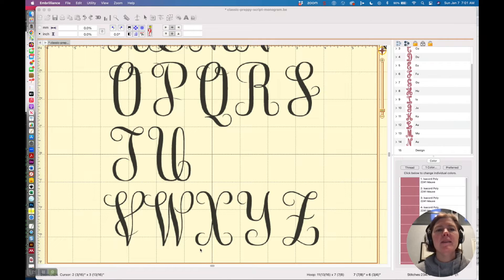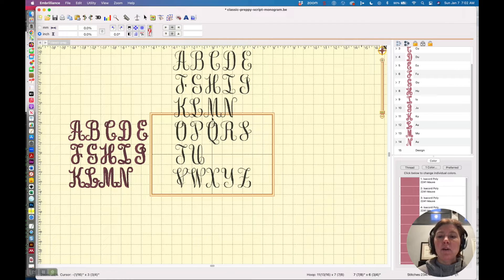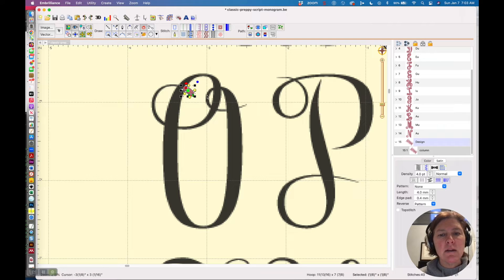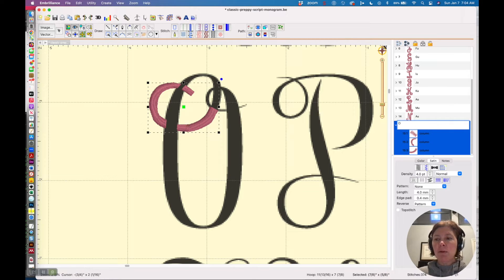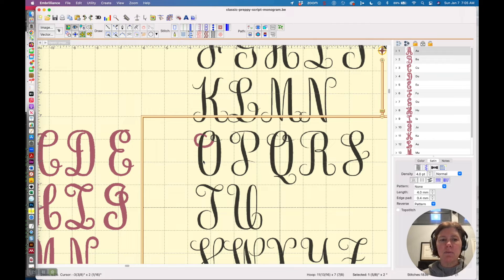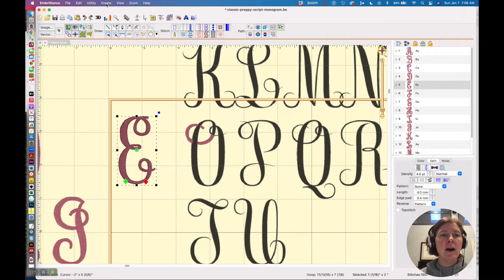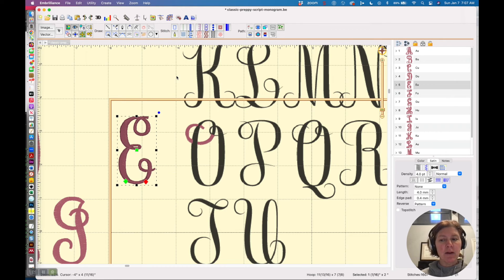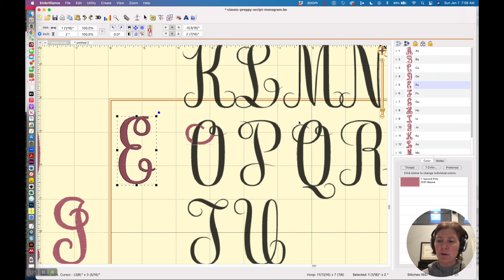How to digitize a native BX font in Embrilliance StitchArtist to use yourself or sell.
BX fonts are amazing, right?  Wouldn't it be great to create them yourself? Well, you can if you own Embrilliance StitchArtist 3 and a heck of a lot of patience.  In this video - I'll show you how I digitize a font and publish it to make the BX file.

How to use Embrilliance StitchArtist?

What are BX fonts?

Video highlights:
0:00 welcome
0:44 What you need before you create a font.
1:37 Digitizing the letter O
2:46 What to do when you complete each letter
3:25 Branching the letters
4:45 Publishing the font
5:50 Previewing the font